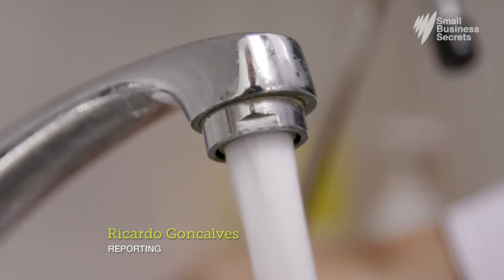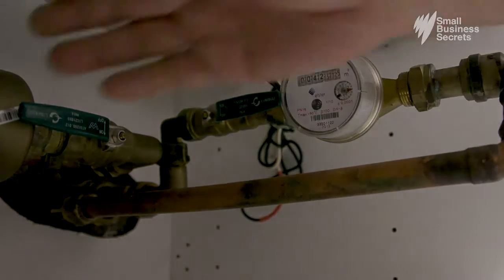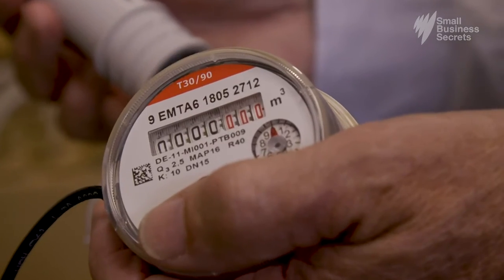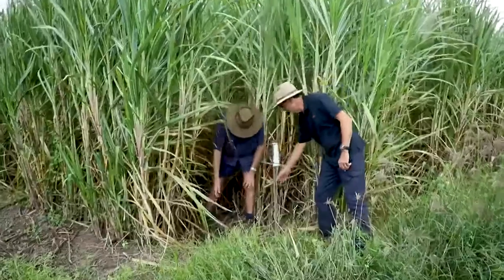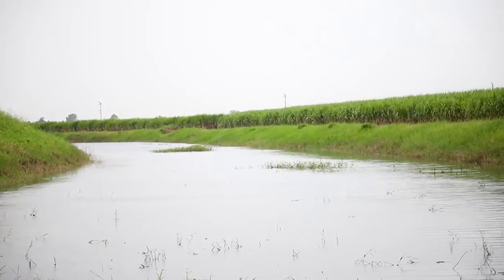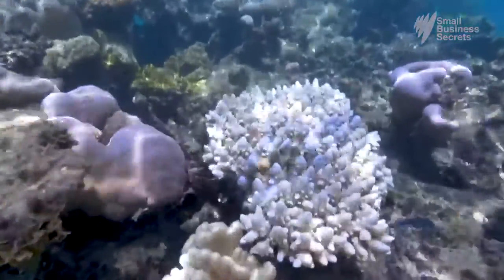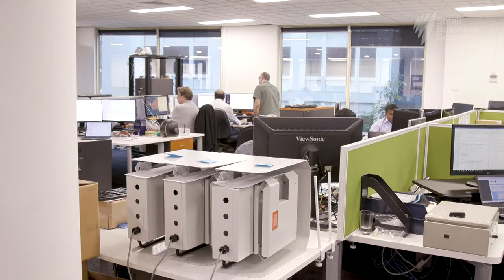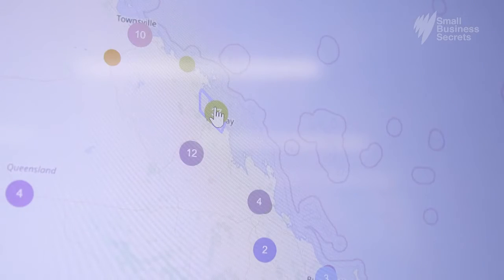Smart water technology could help save Australia millions- SBS Small Business Secrets Taggle Systems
SBS Small Business Secrets series featured a story on Taggle Systems smart water technology on the 6th April 2019.

It shines a light on some of the work Taggle does to help councils, utilities, building management and agricultural customers use water more efficiently and more sustainably.

The story includes information regarding sub metering of apartment blocks and monitoring irrigation to reduce nutrient run-off as well as a bit of background into the origins of Taggle.